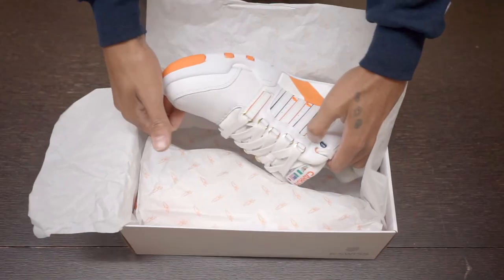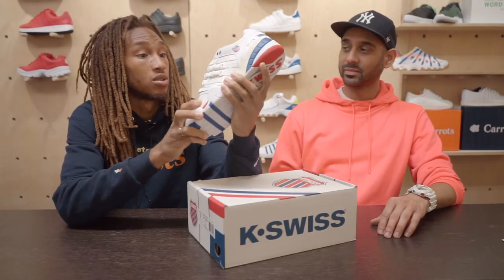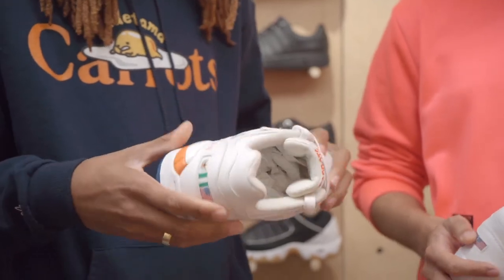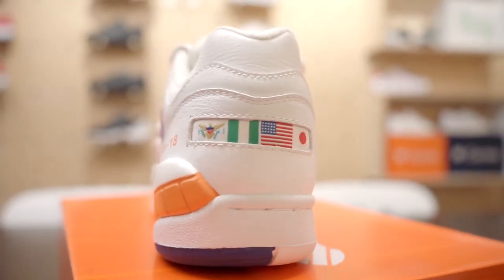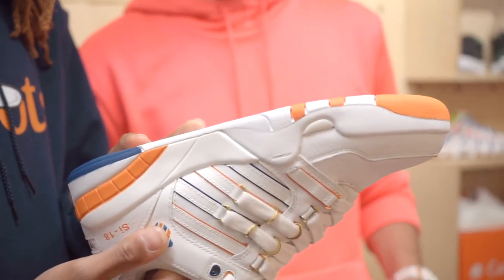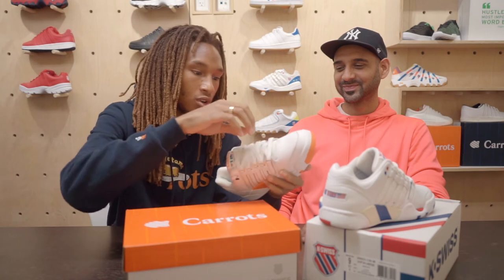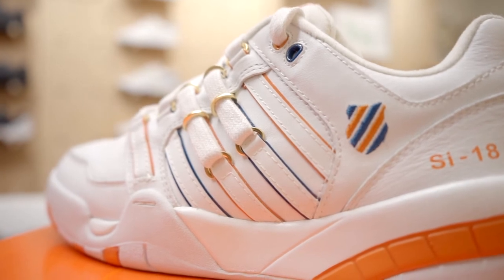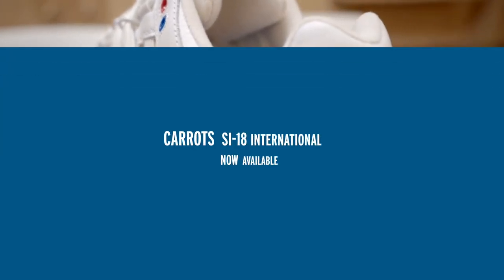Carrots SI-18 International Unboxing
Anwar Carrots Re-Imaged the Iconic  Si-18 by tapping into KSwiss Heritage for the release of his third shoe and new campaign. Keeping the classic elements that pay homage to the original tennis shoe, this collaboration proves simplicity is key to brilliance.

Keeping all of the technical elements that garnered the Si-18 International
attention on and off the court upon its initial release, Carrots chose to upgrade the
silhouette with full-grain tumbled leather. Gold plating augments the vintage tennis
inspired lacing system, while Carrots’ signature navy and orange colors add
understated accents to the quarter, tongue, and heel. As a nod to the nationalities that
helped create Anwar Carrots, the original Grand Slam flag details have been replaced
by flags from the US Virgin Islands, Nigeria, the United States, and
Japan. Respectively, these countries honor the birthplaces of Carrots’ father and
grandmother, mother, himself, and favorite country that first embraced and helped
launch his brand.